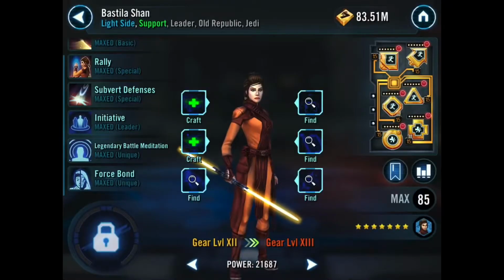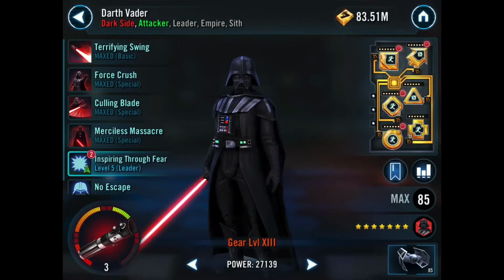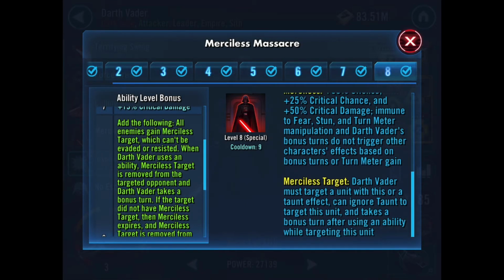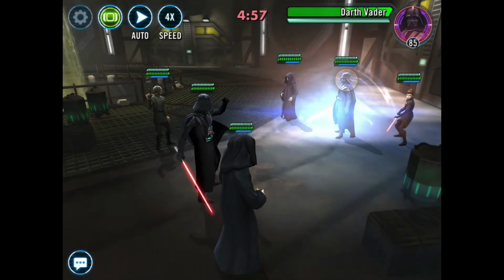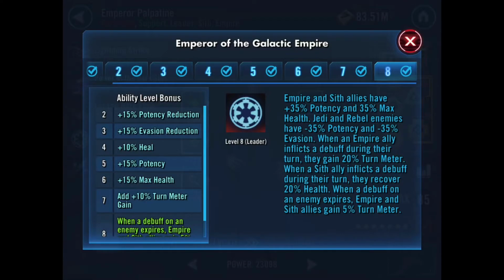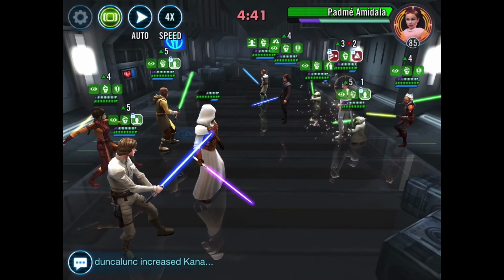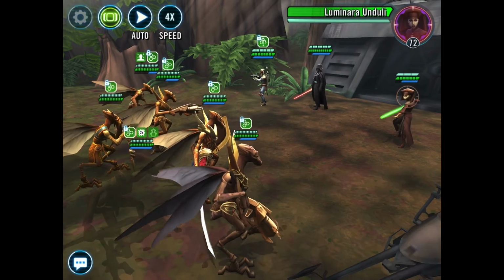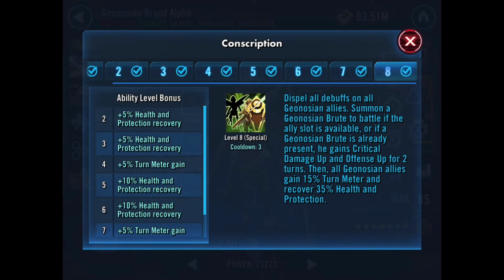Star Wars Galaxy of Heroes - Best First Zetas F2P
Hello holotable heroes! Back with another beginner’s guide to SWGoH, this time looking at my top 5 first zetas. Zeta mats are hard to accrue, especially at the beginning of the game - which makes it all the more important that you spend wisely when you finally get them!

And remember, the Force will be with you... always.